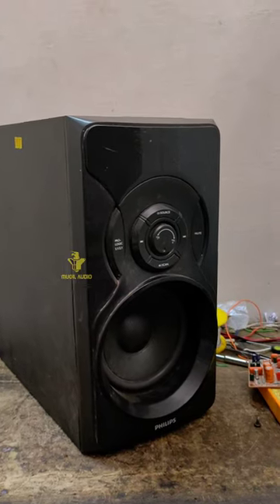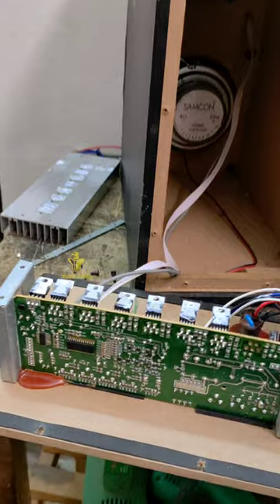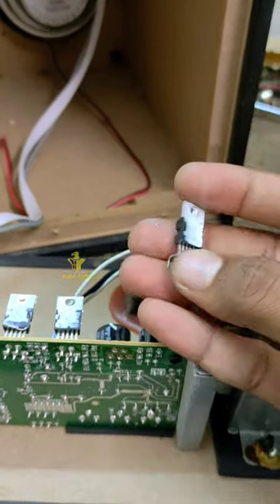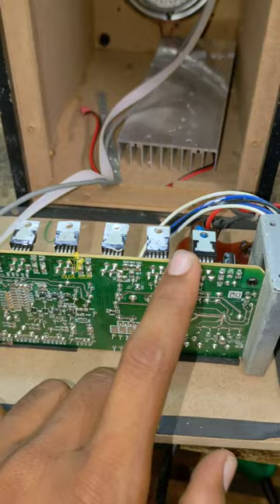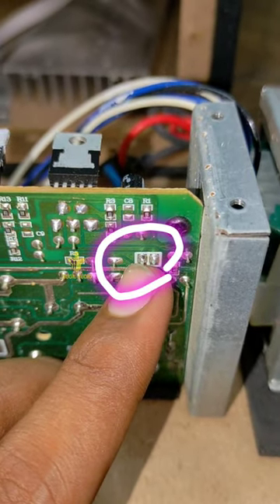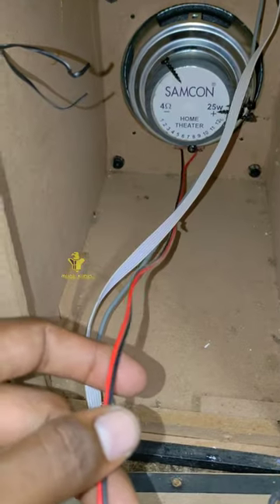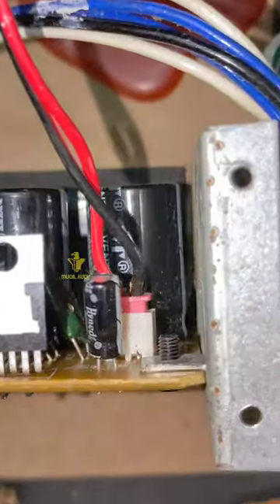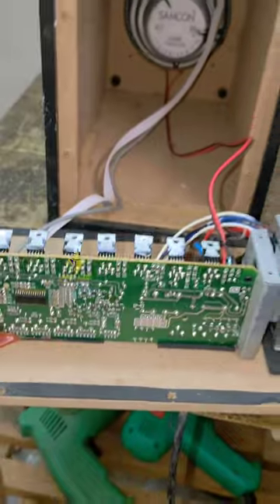Philips home theatre service work தமிழ் || 7708081341